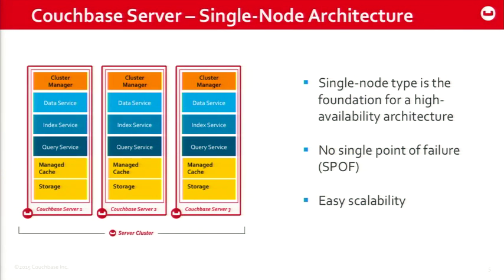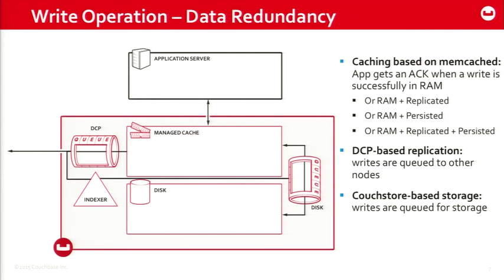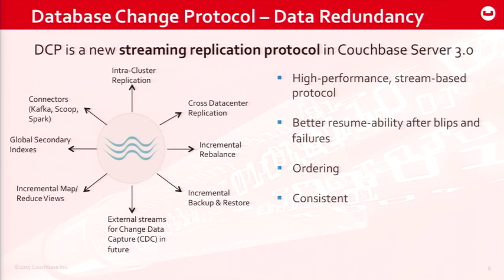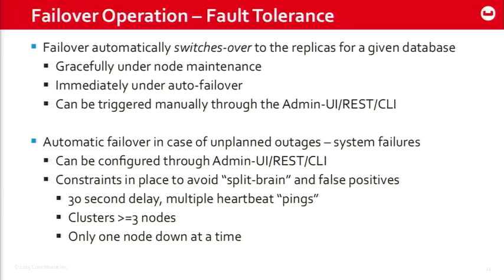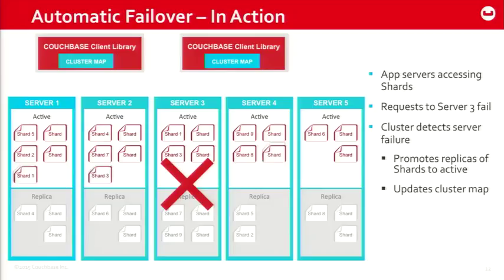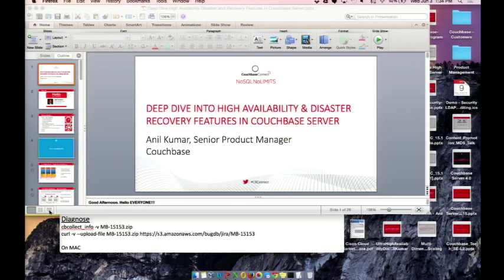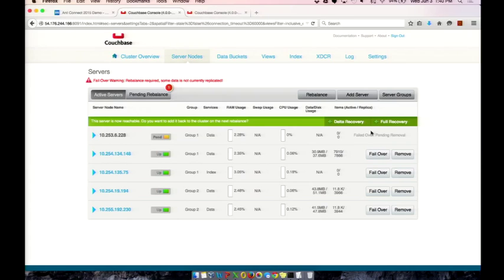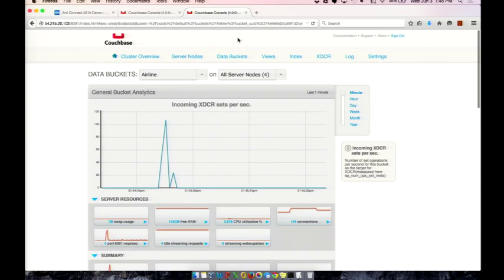Deep Dive into High Availability & Disaster Recovery in Couchbase Server 4.0: Couchbase Connect 2015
Join this demo-filled session to learn how to deliver continuously available mission critical apps across data centers. For today’s mission critical apps, high availability is no longer a ‘nice to have’ but is essential. Downtime and data loss is unacceptable, resulting in lost revenue. In this session we will cover the wide array of high availability and disaster recovery features available in Couchbase Server.

Speaker: Anil Kumar, Senior Product Manager, Couchbase